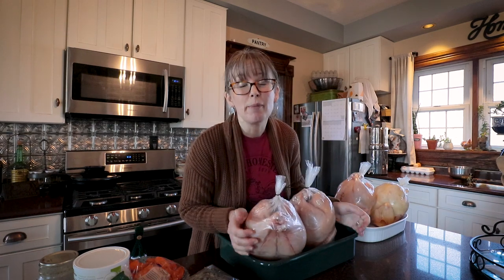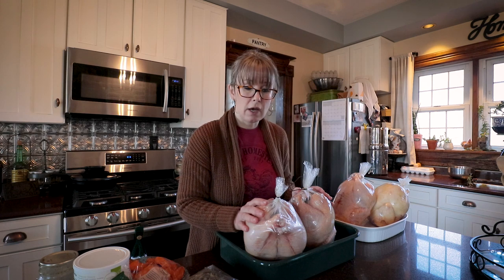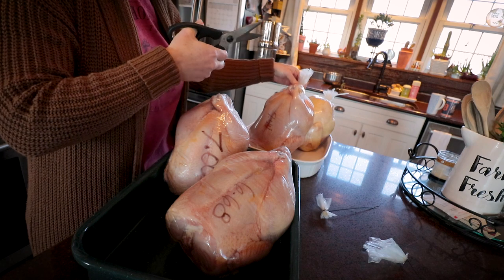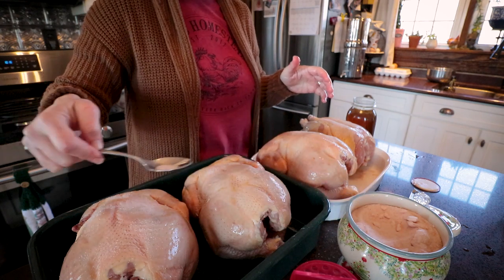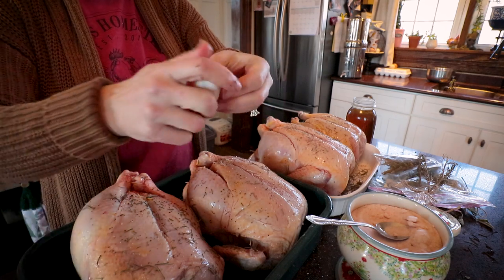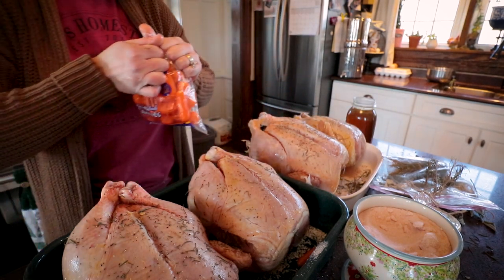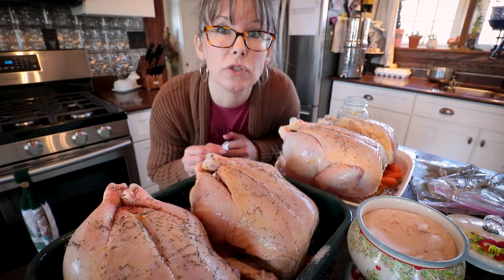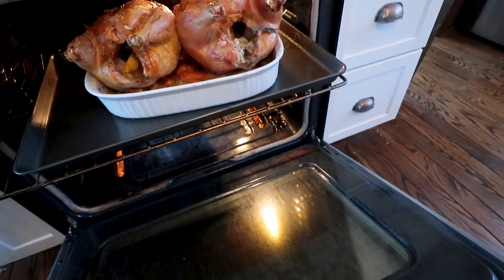Roasting Whole Chickens for Canning | Canned Soup, Chicken & Stock Prep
Our pantry supplies are very short on canned chicken and soup.  In today's video I share the basics on roasting whole chickens to be used later for canning.  I much prefer roasted chicken for canning.  it's ok if it is slightly under cooked.  Don't worry about the chicken being dry after canning, it stays perfectly moist when canned with chicken stock or water.
How do you can your chicken, leave in the comments below.